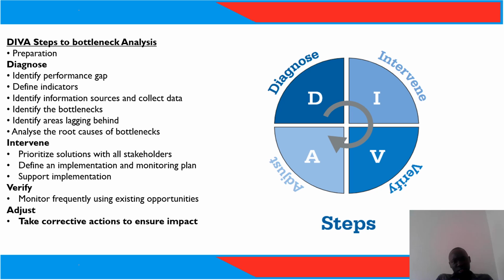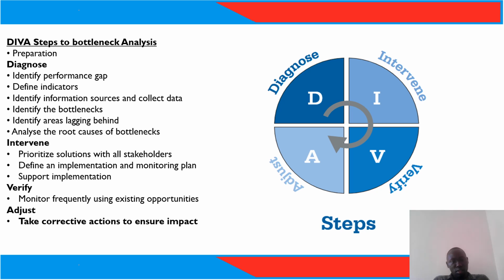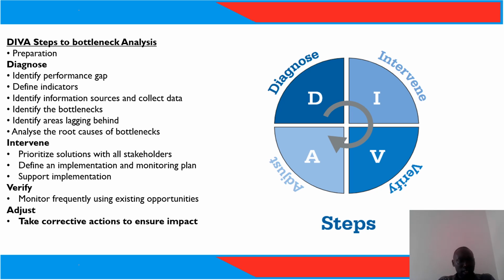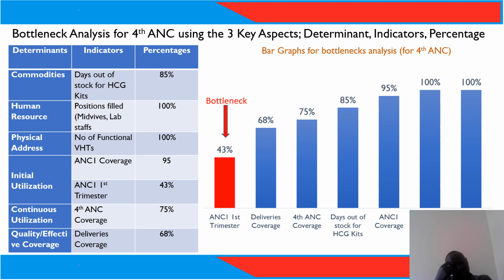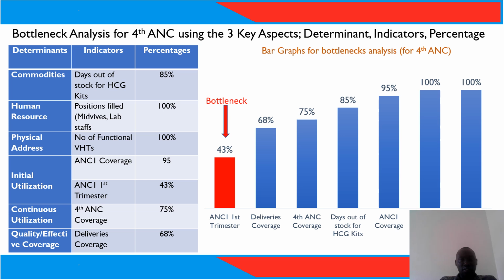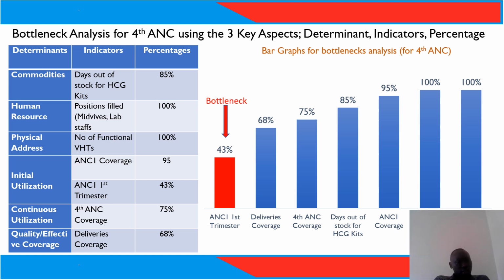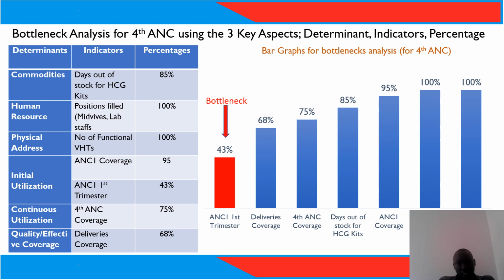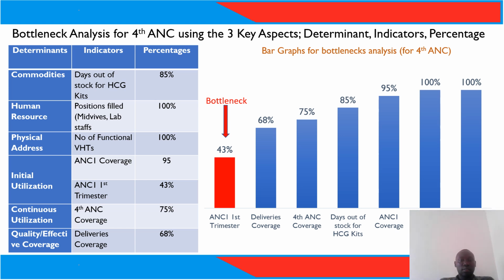BASIC UNDERSTANDING OF BOTTLENECK ANALYSIS FOR 4TH ANC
This video briefly describe the basic process of developing bottleneck anaysis